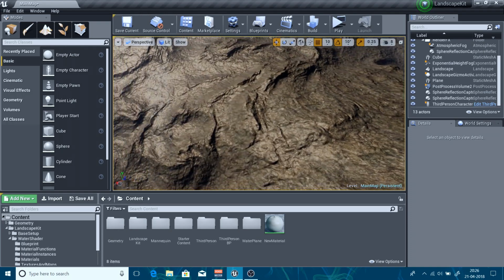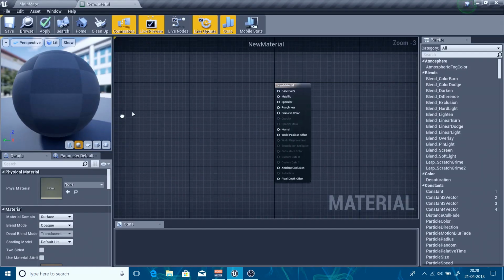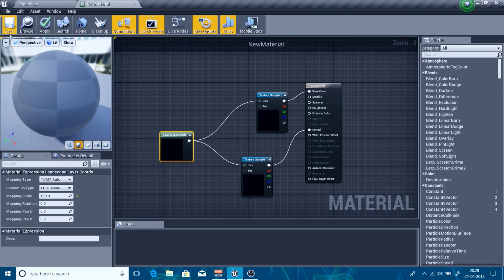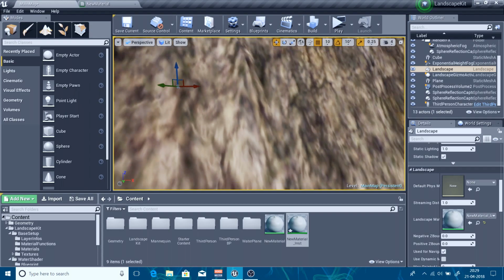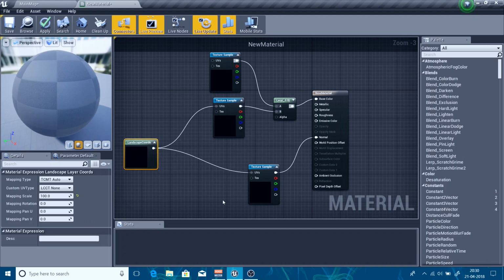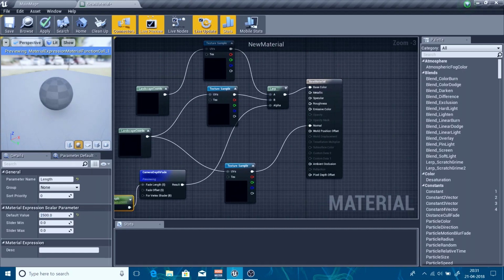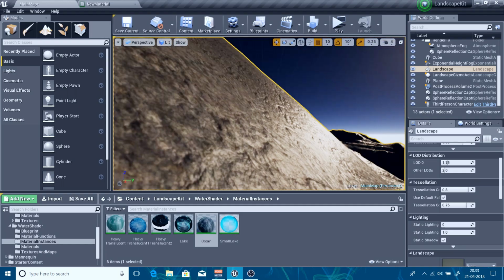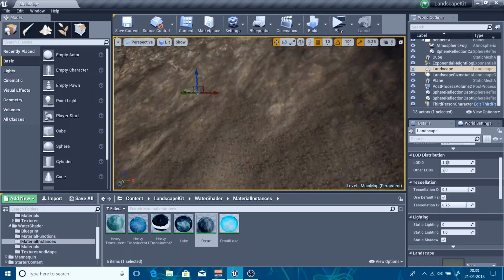Distance Based Tiling in UE4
Hi guys!
Today I will show you guys how to quickly make a distance based tilling system which will allow you to get rid of that tiling for good :)